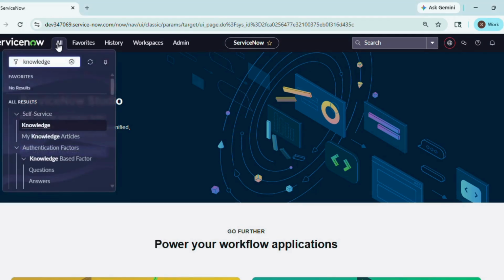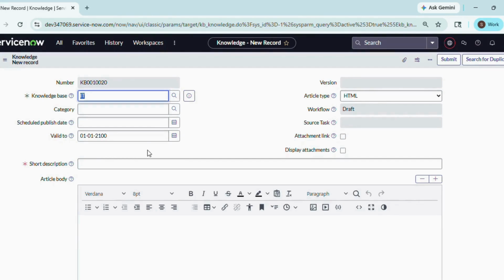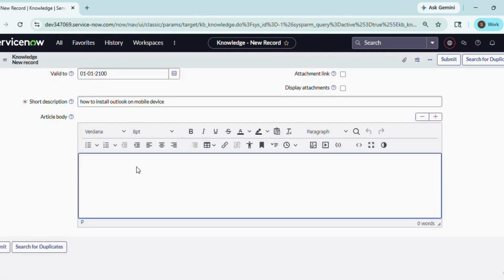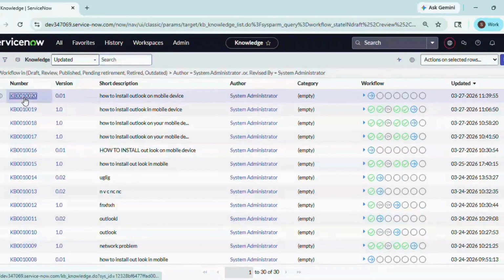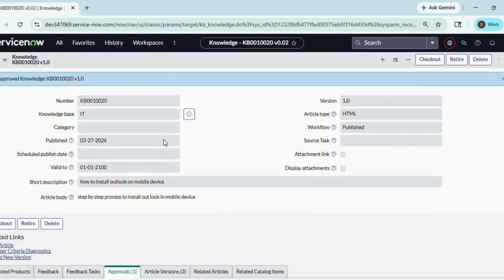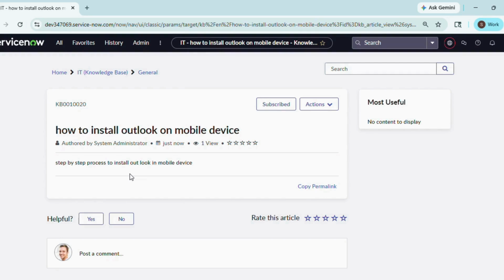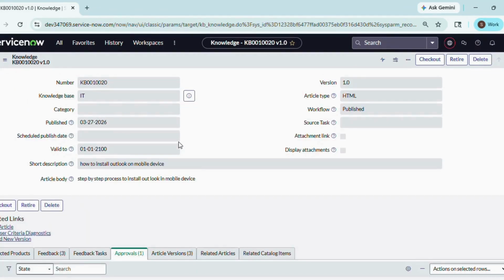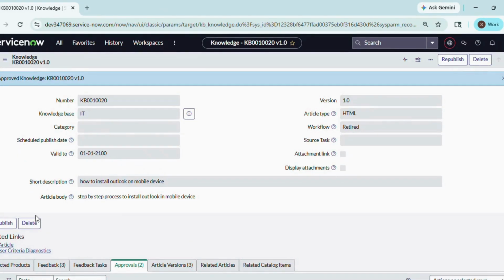12 - Knowledge Management Explained | Article Lifecycle with Real-Time Scenario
In this video, learn how Knowledge Management works in ServiceNow along with the complete Knowledge Article Lifecycle explained using a real-time scenario.
We walk through how organizations reduce repeated incidents by creating knowledge articles and enabling users to solve issues on their own. You’ll also understand how articles move through different stages from creation to publication.
Topics covered in this video:
What is Knowledge Management in ServiceNow
Real-time scenario (Outlook installation issue)
Creating a Knowledge Article
Standard vs Known Error templates
Knowledge Article Lifecycle:
Draft
Review
Approval
Published
Retired
Benefits of Knowledge Management (self-service, reduced tickets, improved efficiency)
This tutorial is perfect for beginners, ServiceNow developers, and interview preparation to understand real-time ITSM concepts.